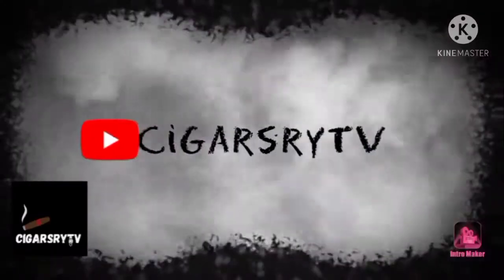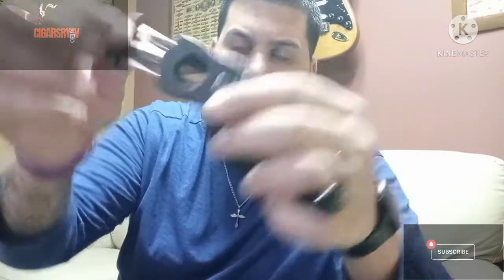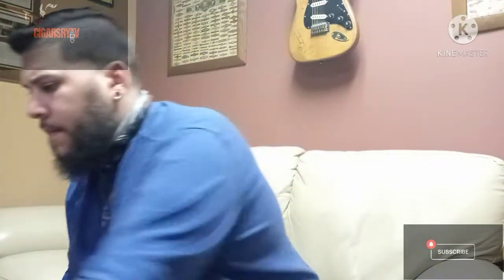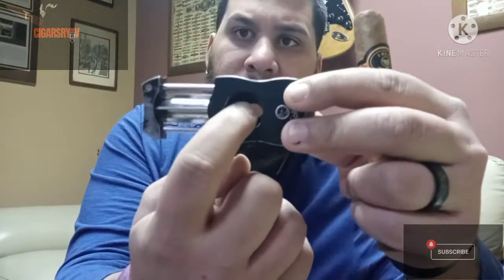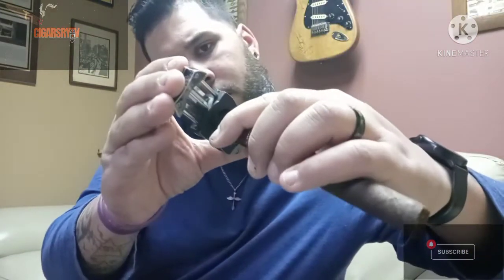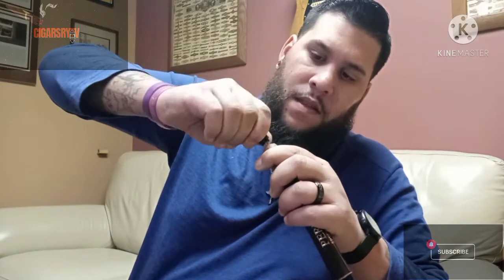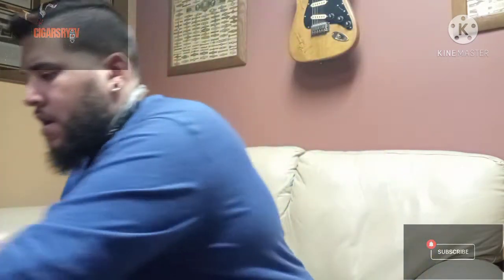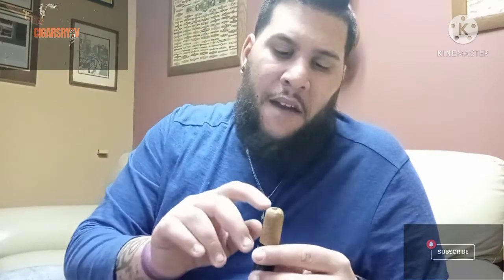Episode 7 (Wonderful World of Cigar Cutters)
Watch as Collionethecigardude shows you the 3 different cigar cutters and how they are used.